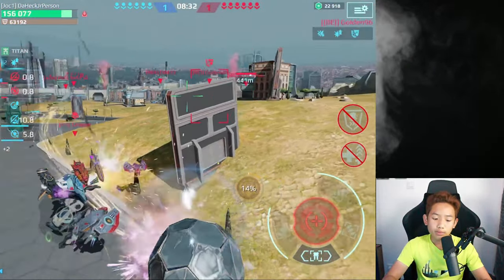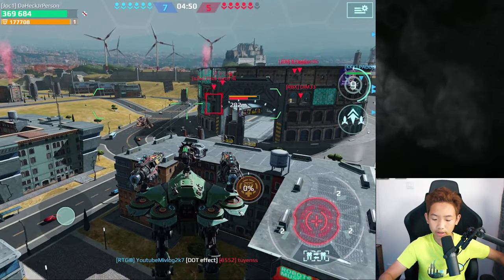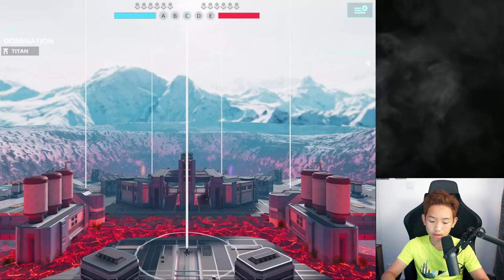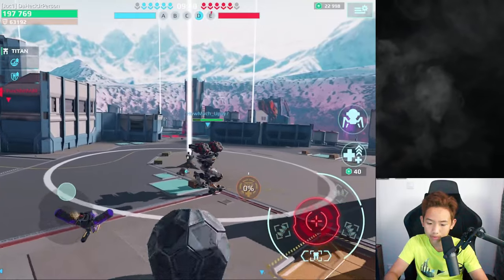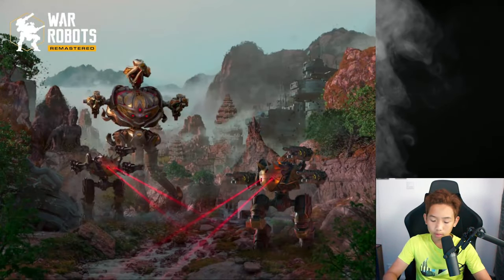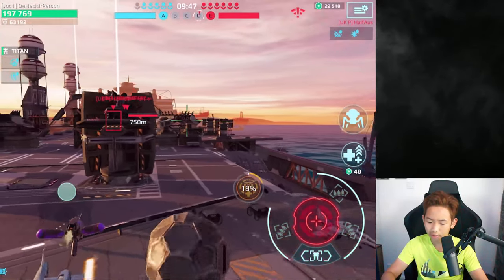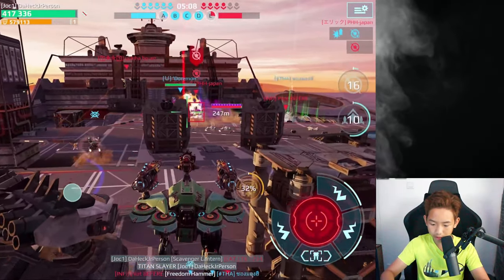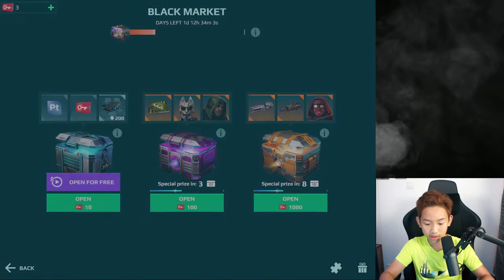[WR] Does The ANNOYING SLAYER Do Any Good?